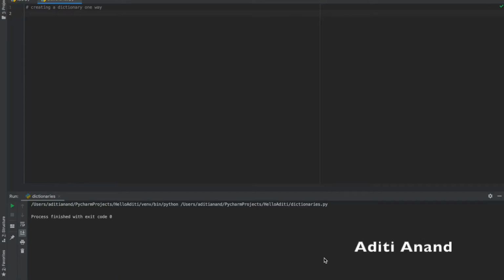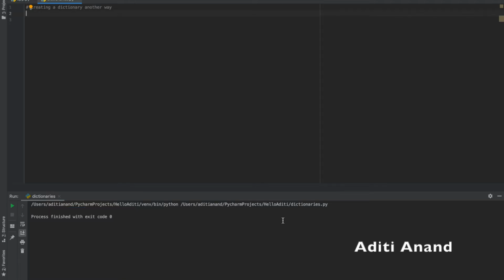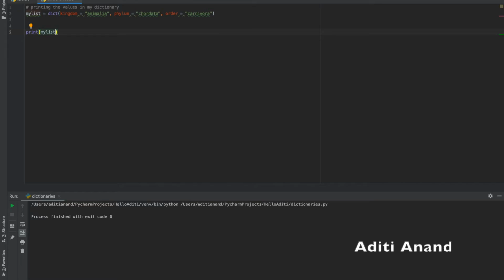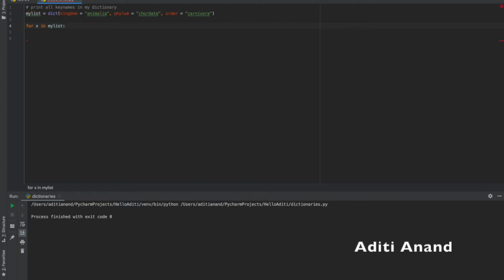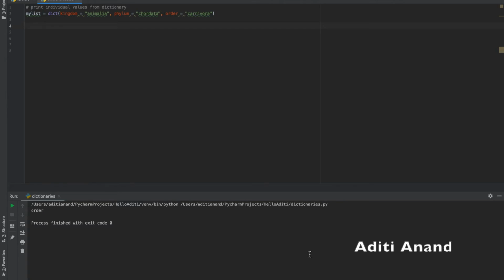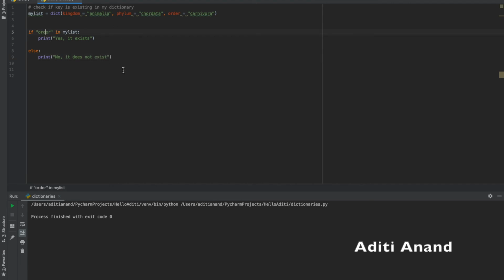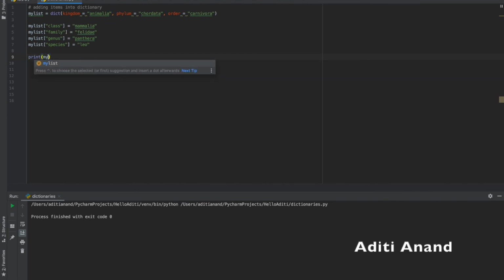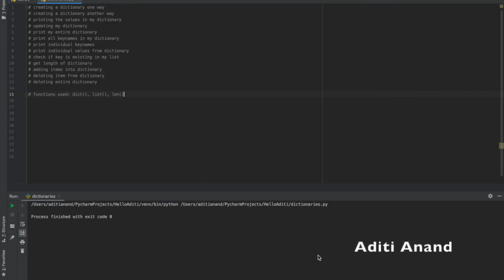Python Project 1: Taxonomy Dictionaries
Hi, everybody! How are you guys doing? This is a tutorial I've made on how to create dictionaries in python (computer language) through a simple beginner's project.

"Simply Bookworm offers you an enthralling and fun experience of browsing for books. Our priority is to offer wholesome book recommendations for people of all genres and expectations, with a weekly quote and book. Sit back, relax and imagine the perfect page-turner."